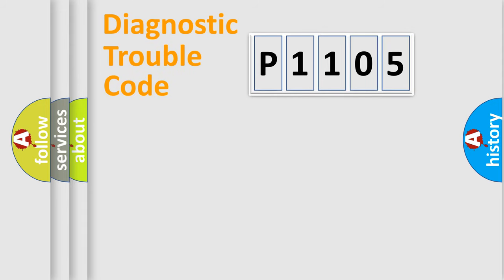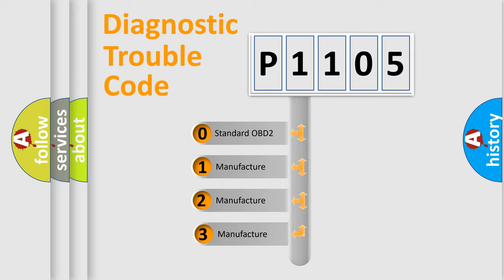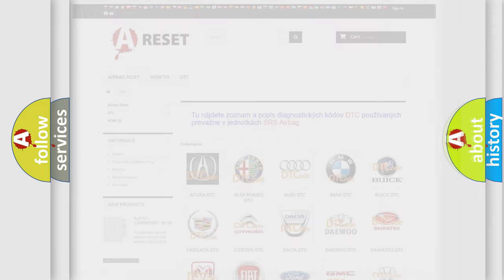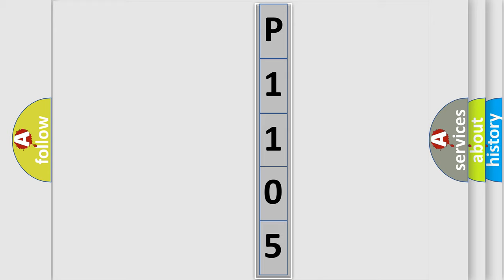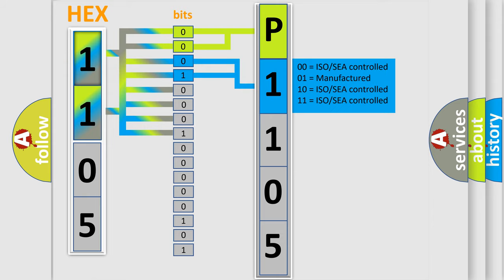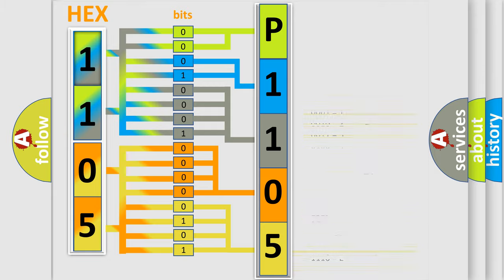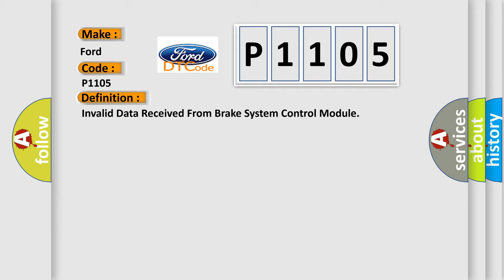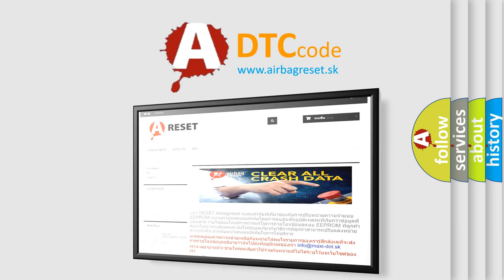DTC Ford P1105 Short Explanation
Contents:
0:21 Basic DTC analysis according to OBD2 protocol standard.
1:48 Insight into programming
2:58 A diagnostically understandable description of the Diagnostic Trouble Code
3:05 Basic error definition

Make
Ford
Code
P1105
Definition
Invalid Data Received From Brake System Control Module
Description
Engine start,  completed  Supply voltage,   gt7 V or  lt27 V  Gear position,  engaged  Driveline speed,  not 0 RPM  Clutch state,  closed